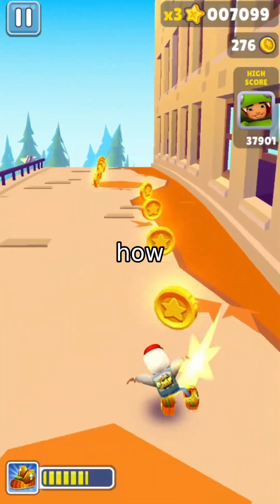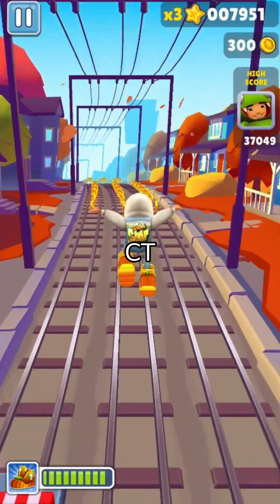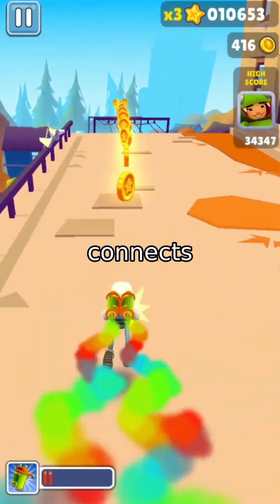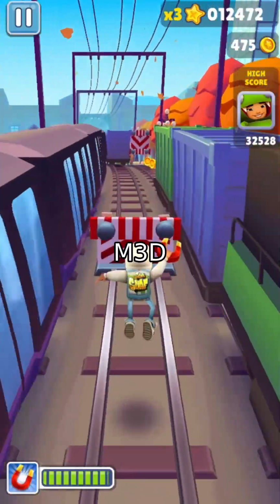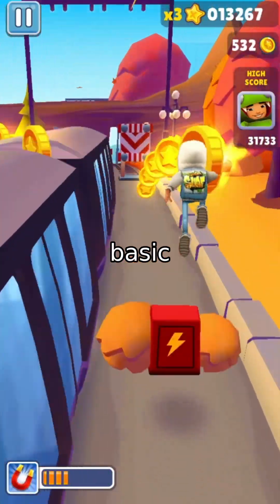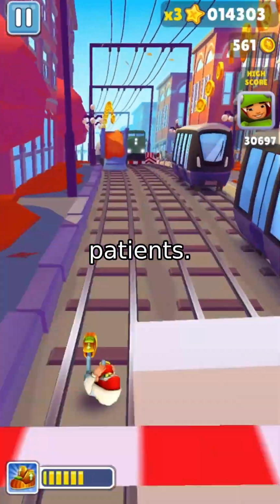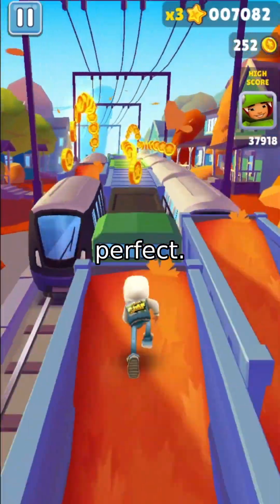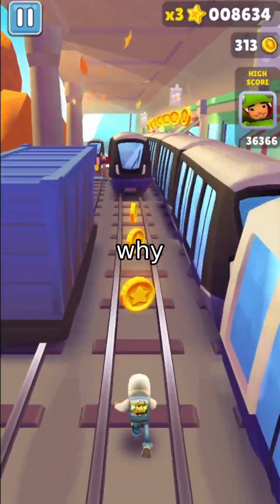CRISP-SAM2: The AI Game-Changer in Medical Imaging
🤖 **Discover How AI is Revolutionizing Medical Imaging!**
Ever wondered how doctors spot tiny tumors in 3D scans? Traditional methods are slow and error-prone—until now! In this video, we break down **CRISP-SAM2** and **M3d**, cutting-edge AI models that *transform* medical imaging by blending **cross-modal learning**, **semantic prompting**, and **3D segmentation**.

- How **CRISP-SAM2** uses text + images to *accurately map organs* in 3D scans (no more manual tracing!).
- The power of **semantic prompting**—tell the AI “find the liver,” and it *understands*!
- Why **M3d** outperforms old methods by **21.5%** in accuracy, speeding up diagnoses and saving lives.
- The future of AI in healthcare: **context-aware models** that think like doctors, not just algorithms.

💡 **Key Tools & Concepts:**
- **SAM2**, **TensorFlow**, **Python** (for AI development)
- **Cross-modal interaction**, **progressive cross-attention**, **3D medical imaging**

🎯 **Perfect for:** Intermediate to advanced learners interested in AI healthcare applications. Beginners? Start with our “AI for Medical Imaging 101” series!

🚨 **Don’t miss** how these models are paving the way for **personalized medicine** and **early disease detection**.